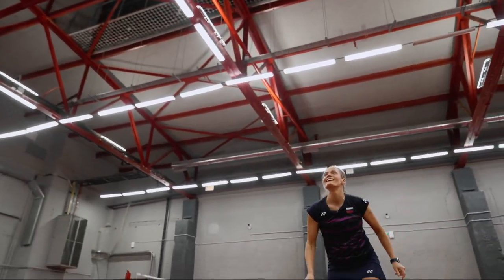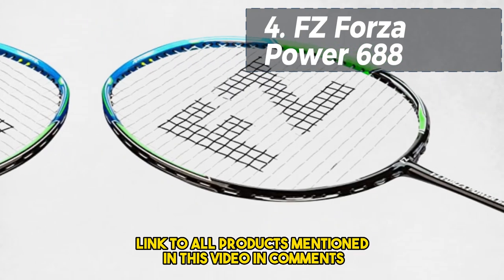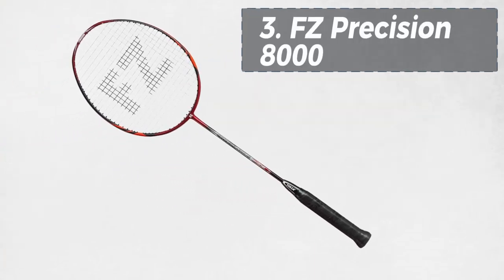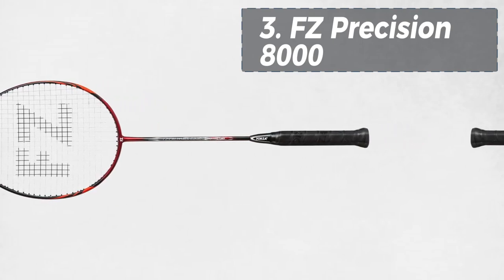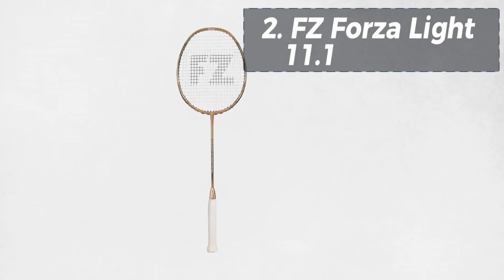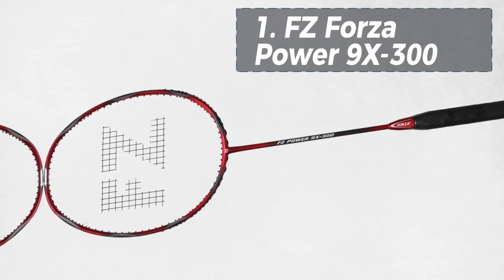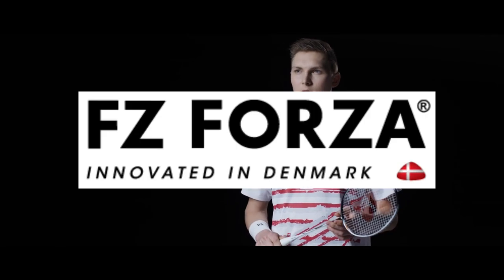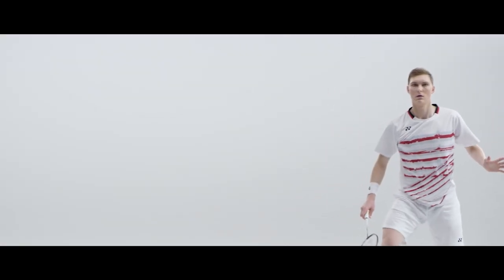Top 5 BEST FZ-FORZA Badminton Rackets In (2024)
In this video, we dive deep into the world of FZ Forza badminton rackets. We've carefully selected the top 4 rackets that stand out in terms of design, durability, and performance. From the Power 9X-300, designed for power players, to the Light 11.1 M Blue Fish for those seeking speed and control, we cover a variety of rackets that cater to different play styles.

But the list isn't complete yet! We're leaving the 5th spot open for you. We want to hear from you - which FZ Forza racket do you think deserves to be on this list?

This video is perfect for both beginners and advanced players looking to upgrade their equipment. We hope our recommendations guide you towards finding the perfect FZ Forza racket for your needs. Let's get started!"

Chapters:
0:00 Intro
0:13 FZ Forza Power 688
0:32 FZ Precision 8000
0:54 FZ Forza Light 11.1
1:10 FZ Forza Power 9X-300